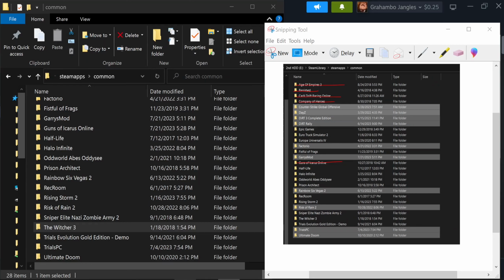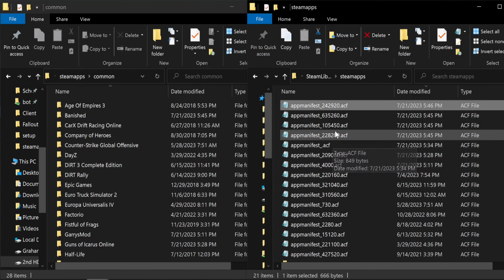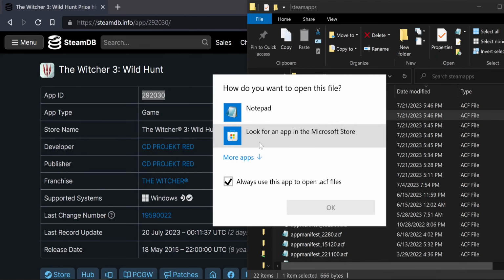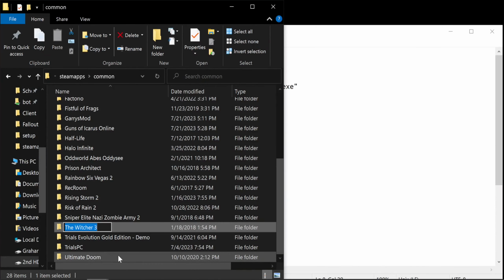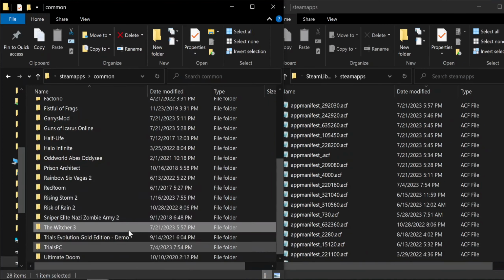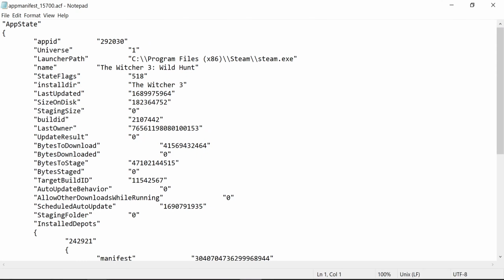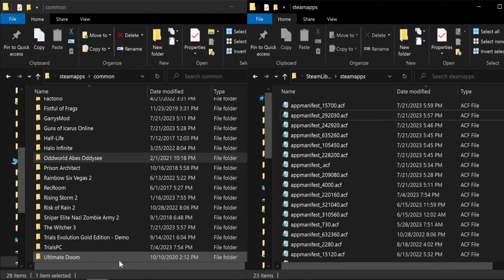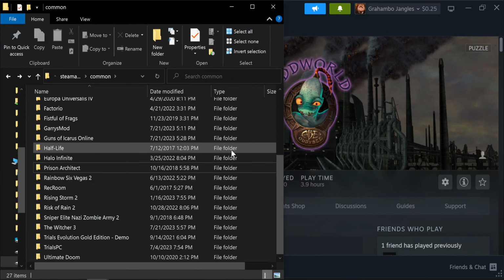How to Fix Steam Games Not Showing in Steam: No More Re-Downloads!